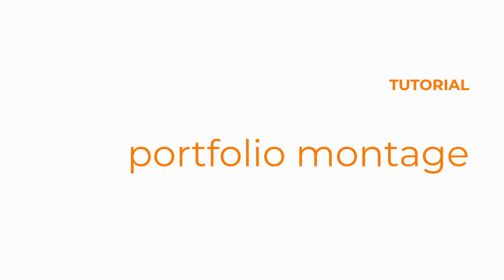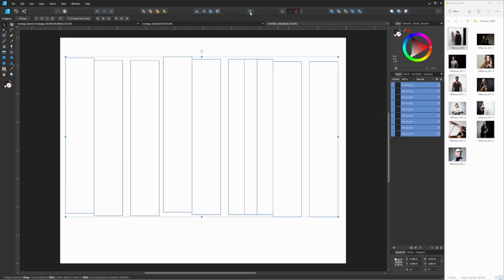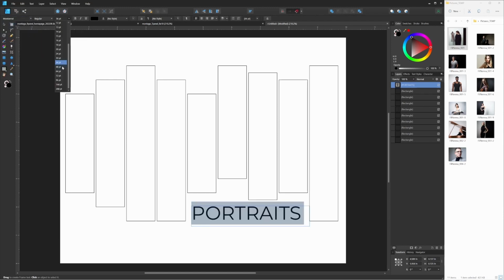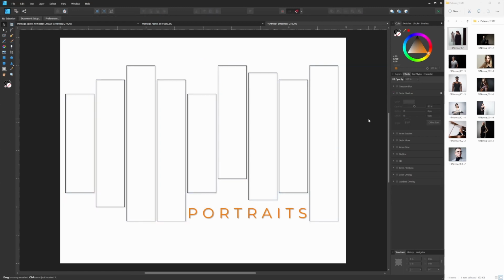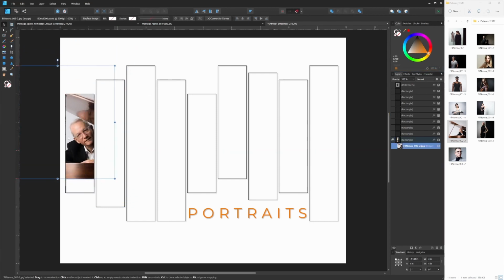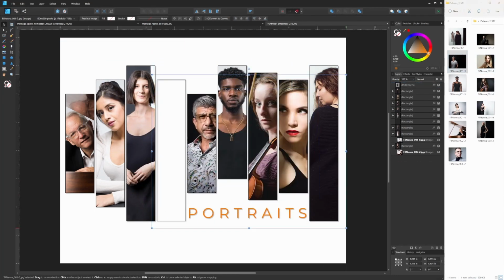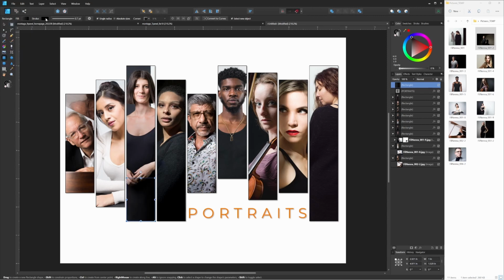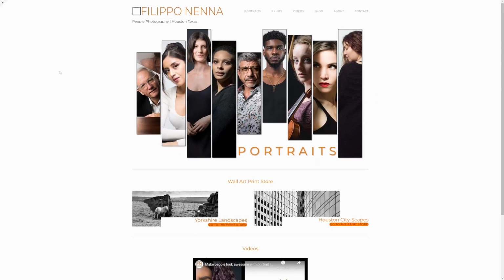Your portfolio in a single image? How to make a photo montage in Affinity Designer.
Sometimes you need to say a lot in a very small space. A portfolio montage is a great solution for websites, instagram posts and business cards. I'll show you step by step how to make one in Affinity Designer, but you could also use Adobe Illustrator, Photoshop or even Microsoft PowerPoint.